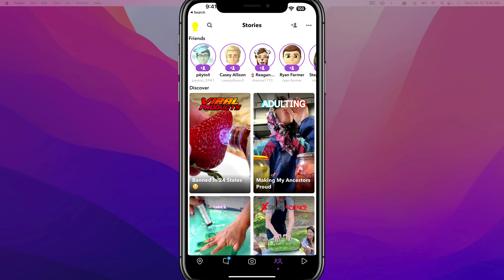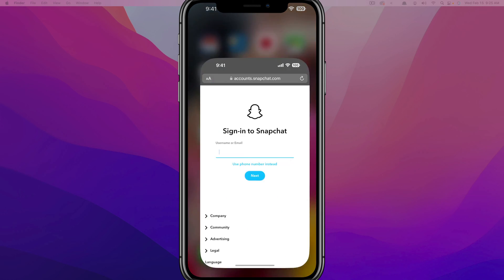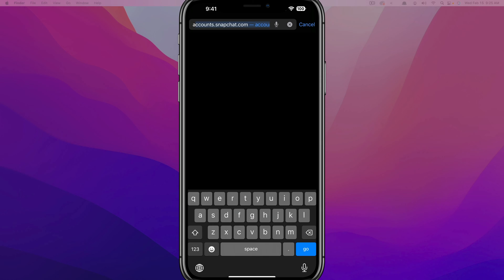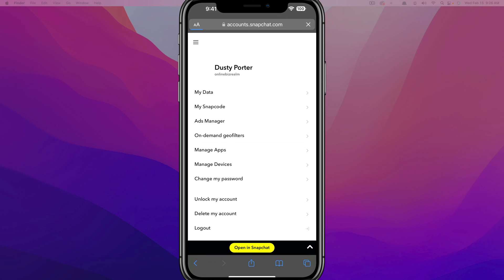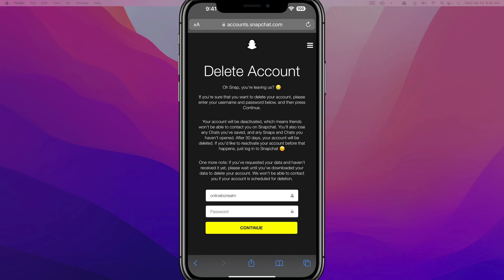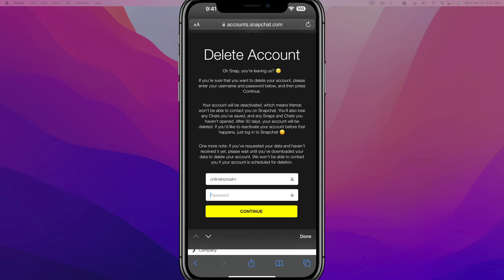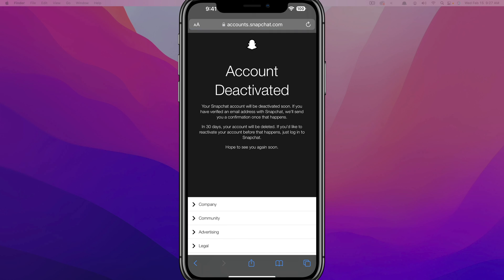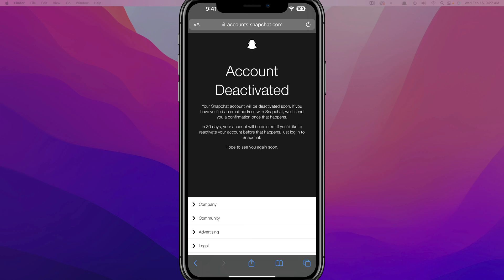How To Delete Snapchat Account - Quick and Easy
In this video tutorial, I show you how to permanently delete your Snapchat account. You will have 30 days of the account being deactivated, and then it will be PERMANENTLY deleted.